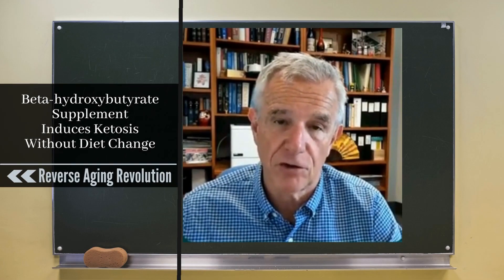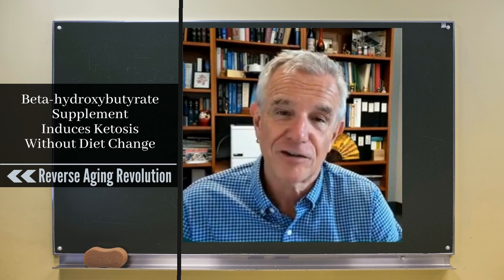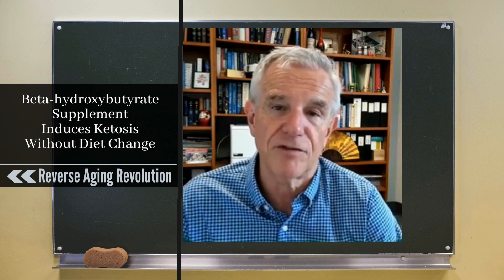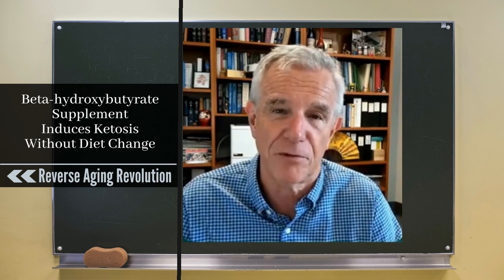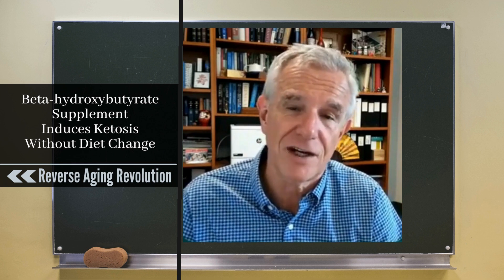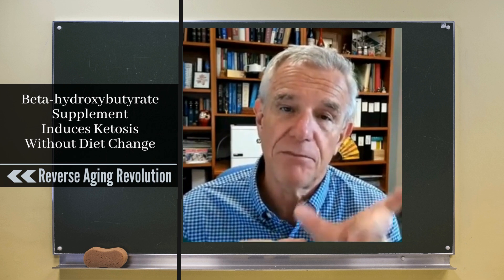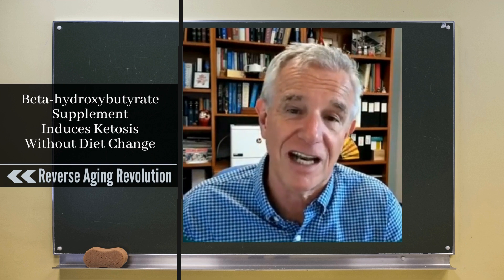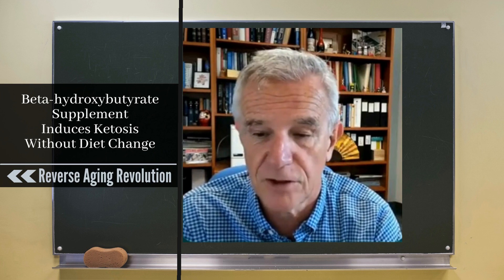Beta-Hydroxybutyrate SUPPLEMENT Induces KETOSIS Without DIET Change | Dr Eric Verdin Interview Clips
Dr Eric Verdin of Buck Institute explains about a novel ketone body supplement he developed which can induce ketosis without change your diet in this clip.

Dr. Eric Verdin, M.D., is the fifth President and Chief Executive Officer of The Buck Institute for Research on Aging. Dr. Verdin received his Doctorate of Medicine (M.D.) from the University of Liege and additional clinical and research training at Harvard Medical School. He has held faculty positions at the University of Brussels, the National Institutes of Health (NIH), and the Picower Institute for Medical Research. Dr. Verdin is also a Professor of Medicine at UCSF.

His laboratory is focusing on the role of metabolism and diet in aging and on the chronic diseases of aging, including Alzheimer’s. His laboratory has focused on key proteins that play a central role in linking caloric restriction to increased healthspan and lifespan.

Dr. Verdin has published more than 210 scientific papers and holds more than 15 patents. He is a highly cited scientist (top one percent) and has been recognized for his research with a Glenn Award for Research in Biological Mechanisms of Aging and a senior scholarship from the Ellison Medical Foundation.